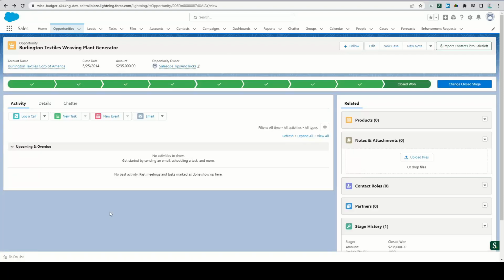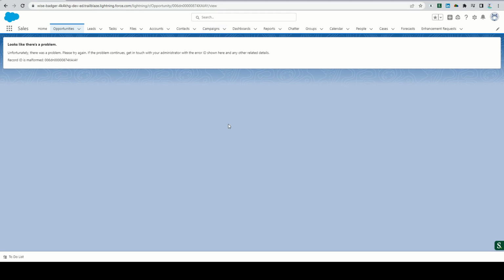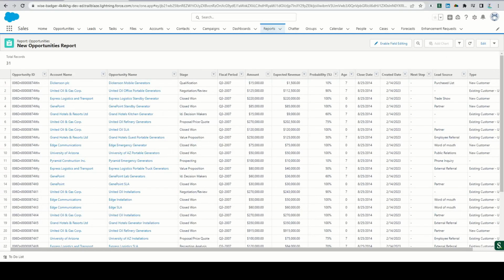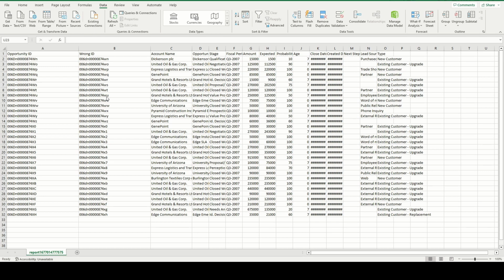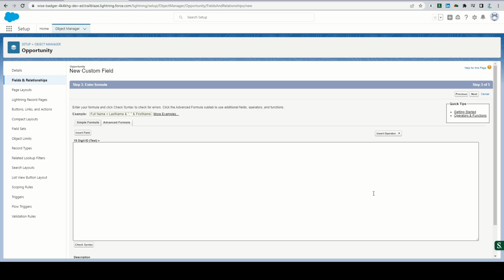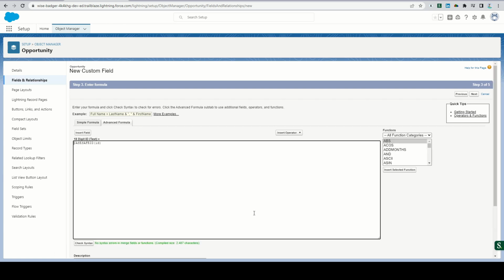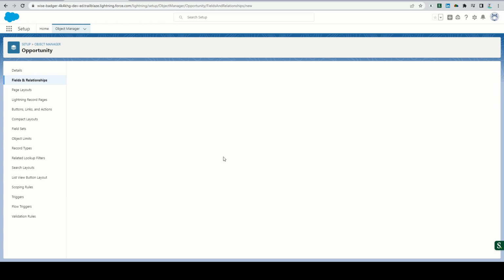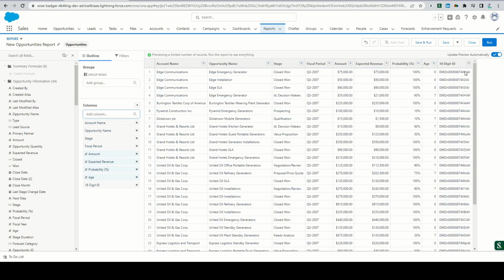What is an 18-Case Safe ID in Salesforce and Why You Should Care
In this video, we'll explore why it's important to use an 18-digit CaseSafe ID in Salesforce to prevent issues when using data loader as well as referencing records, and we'll show you how to create this ID on any record.

If you've ever run into issues while using data loader in Salesforce, you may have encountered problems with the unique ID field. Using a CaseSafe ID ensures that your IDs are unique and avoid conflicts with the standard 15 digit ID changing case sensitivity, making it an essential element of your Salesforce data management.

In this video, we'll start by explaining what an 18-digit CaseSafe ID is and why it's crucial for preventing data issues. We'll also demonstrate how to generate an 18-digit CaseSafe ID for any record in Salesforce, and walk you through the steps to ensure that you're using this ID correctly in data loader.

By the end of this video, you'll have a better understanding of the importance of using an 18-digit CaseSafe ID in Salesforce, and be equipped with the knowledge to generate this ID on any record to ensure smooth data management.